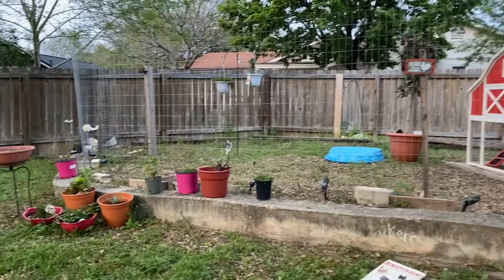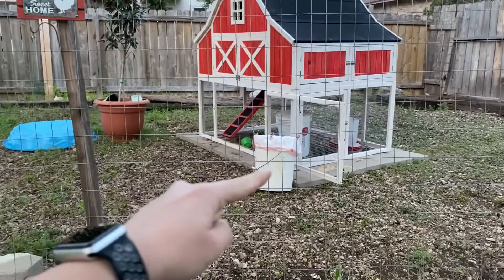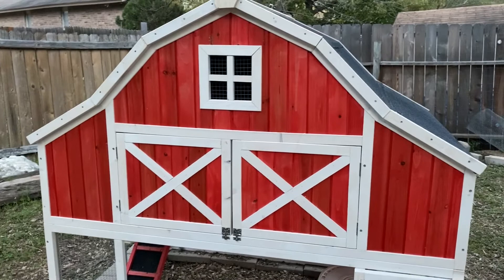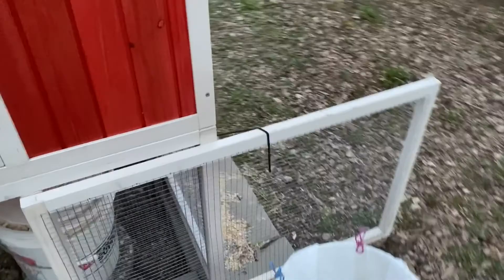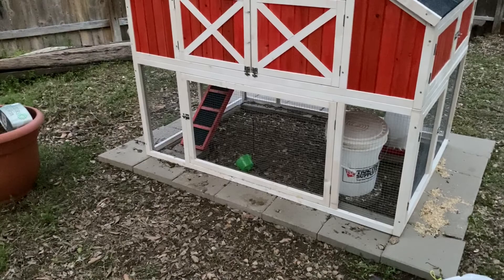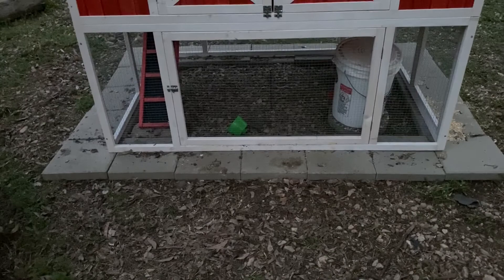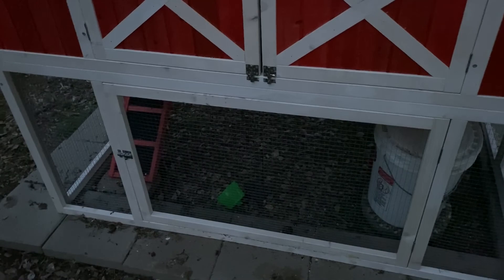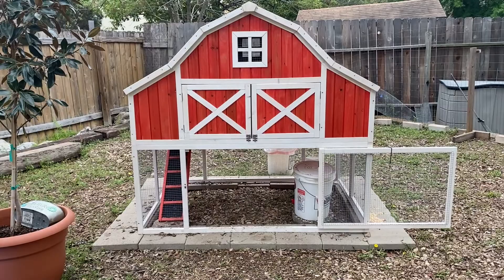All About Predator Proofing Your Backyard Chicken Coop and Run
An in-depth, detailed look at all the different options for predator proofing! RSM dives into the types of materials, types of predators, and other considerations. As usual, she teaches you all about when and how predators will try to get to your precious birds, so that you can pick and choose the preventative measures which work best for your situation. RSM's new chicken coop and run are a work in progress so see what she's done and plans to do. And as always, we welcome your suggestions and feedback! Thanks for making this channel a great place for people to learn and help each other.